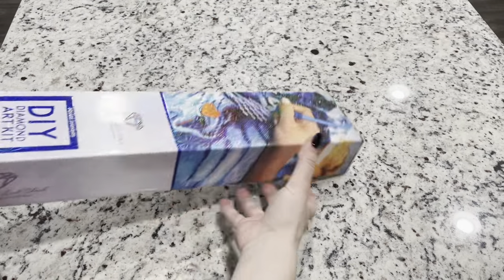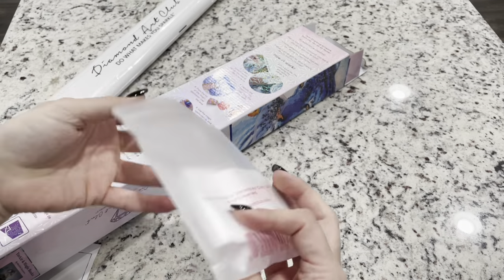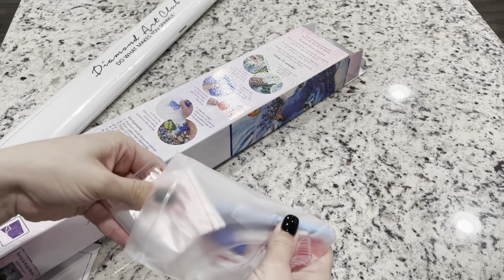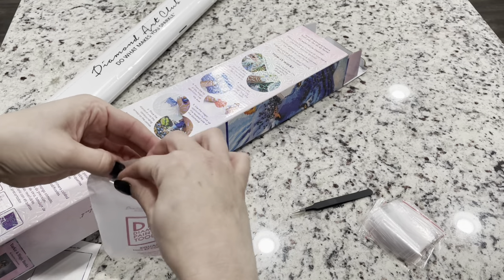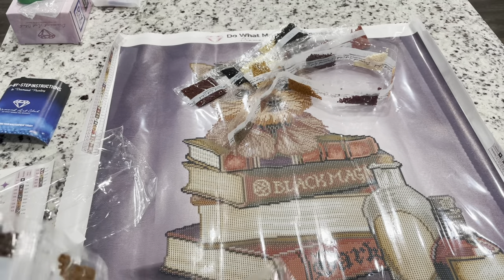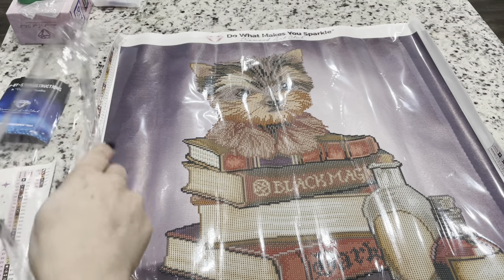Diamond Art Club Sneak Peeks! 2 Adorable Diamond Paintings! Wizard Kitty and Yorkie & Magic Books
Ruby and Diamond Tier release 9:00 A.M. PST/12:00 P.M.
General Release 9:30 A.M./12:30 P.M.

**UPDATE** Event is now Sept. 1 - Oct. 31 2021

Open to all USA and International

2. Painting must be of a witch and at least 30x30cm
3.A google entry form must be completed (Opened September 1st)
4. Complete Diamond Painting by Oct 31
5. Submit google exit form by Oct 31 by midnight MDT

Weekly prizes in my Wip n Chats!
Grand Prize: $50 giftcard to an approved diamond painting company

A little about me:
Hi, I’m Lindsay, a stay at home mom and part time event coordinator.  With the pandemic I'm a quarantined stay at home mom and a part time event canceller and rescheduler.  Its the joke I tell people.  I'm married to my best friend Gary and we have two darling boys James (3) and Remy (1). This is not my first youtube channel, I had a K-pop Unboxing Channel called K-cray I started in 2012 and uploaded till 2014.  I started Diamond Painting in June 2020.

My Diamond Painting Tools

Diamond Painting Pen

Round Containers
Elizabeth Ward Containers

Diamond Drills USA enjoyed this video!